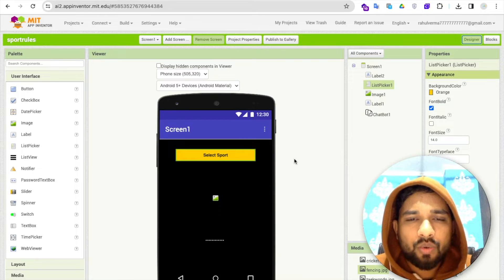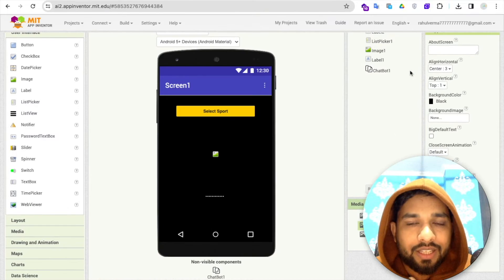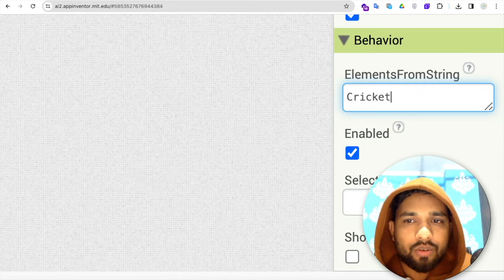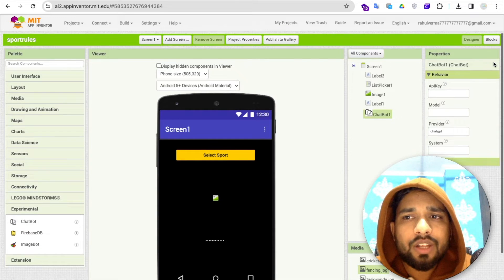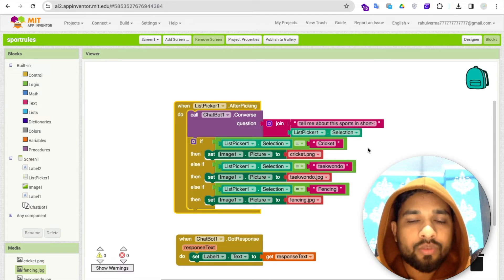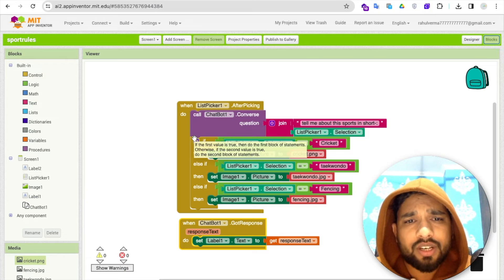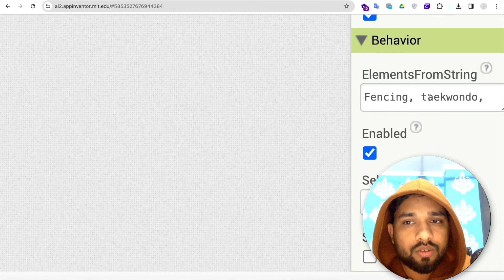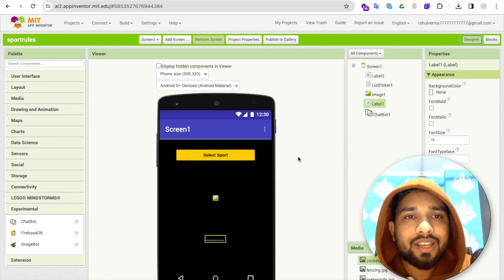How to Create a Sports App in MIT App Inventor | No Code App Development Tutorial 🏀📱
🏆 Learn how to create a Sports App using MIT App Inventor with this step-by-step tutorial! Whether you’re a beginner or aspiring app developer, this video shows how to design, code, and build an interactive sports information app without writing a single line of code.

🚀 Ready to step into the exciting world of app development and sports? Join us in our latest YouTube tutorial as we guide you through the creation of a dynamic Sports App using MIT App Inventor! ⚽📲 Whether you're a sports enthusiast or a budding app developer, this step-by-step tutorial will empower you to design an app that showcases different games with images and descriptions. Let's bring the thrill of sports to your fingertips!

💡 What You'll Learn in Our MIT App Inventor Sports App Tutorial:

App Creation Basics: Get a comprehensive walkthrough on the fundamental steps of creating a mobile app using MIT App Inventor.
Dynamic Sports Content: Learn how to integrate dynamic images and detailed game descriptions into your app, making it visually engaging and informative.
User Interaction: Discover the art of creating a user-friendly interface, allowing users to select and explore various sports seamlessly.
MIT App Inventor Brilliance: Unlock the potential of MIT App Inventor as we break down the coding process and showcase the simplicity of app development.
🔗 Ready to turn your passion for sports into a hands-on coding experience?

🌐 Your gateway to MIT App Inventor creativity starts here. Watch our tutorial and learn to design an app that captures the essence of your favorite sports.